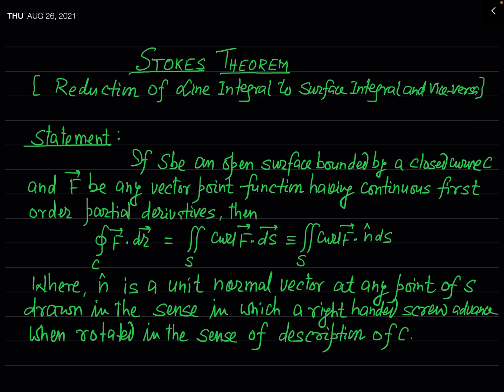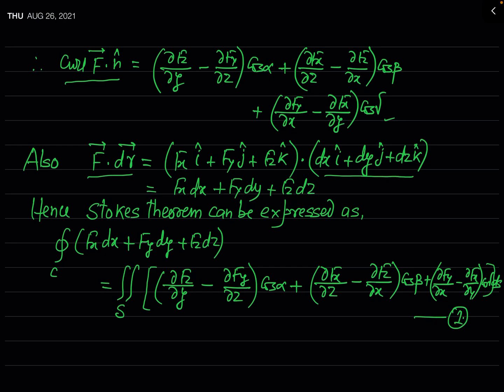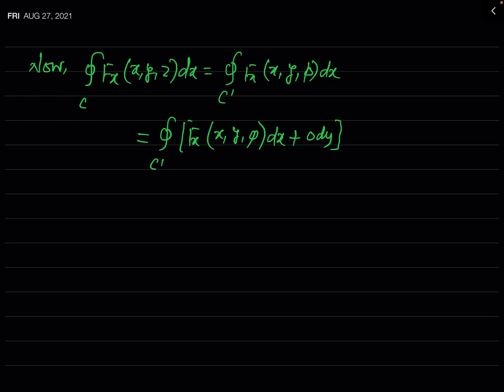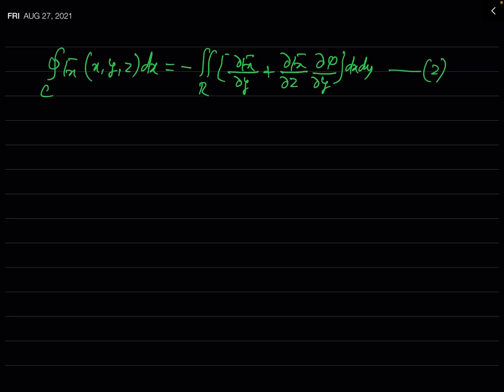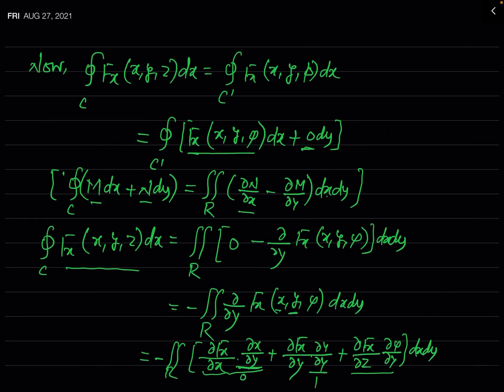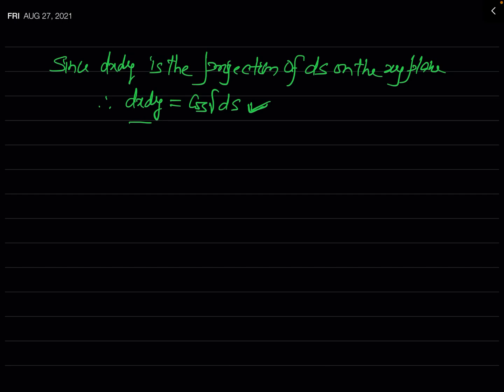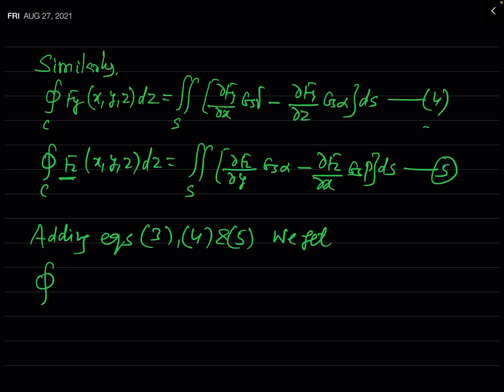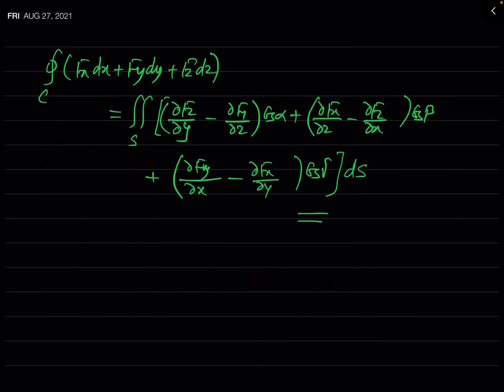Mathematical Physics - Vector Analysis: Stokes Theorem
Stokes theorem is used to transform the circulation of a vector field into a normal surface integral of the vector field over an open surface. This fact has been explained and proved.